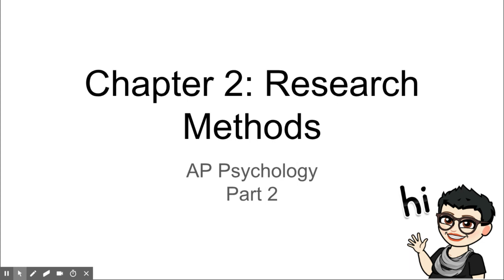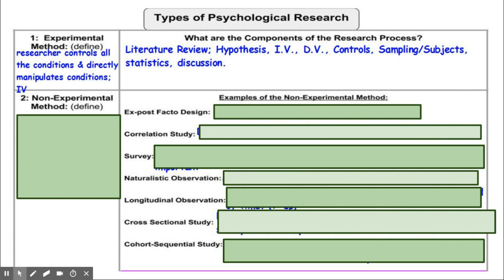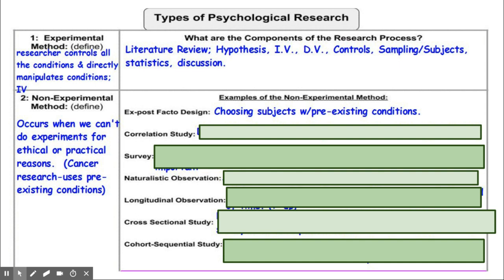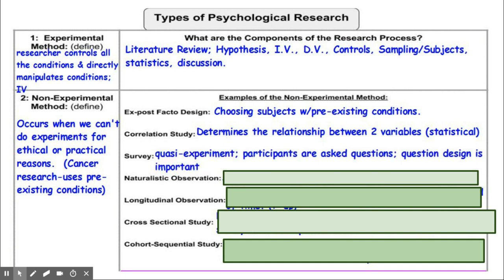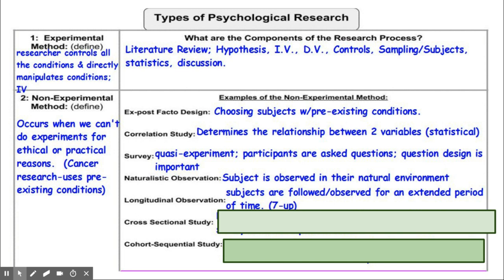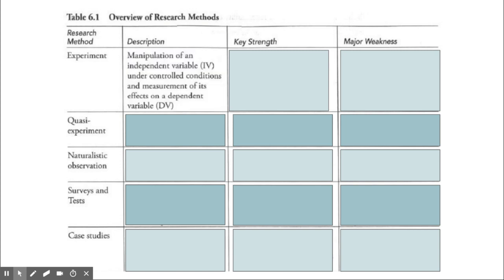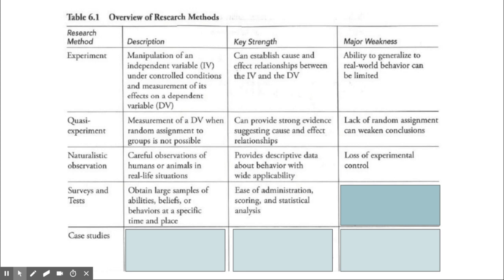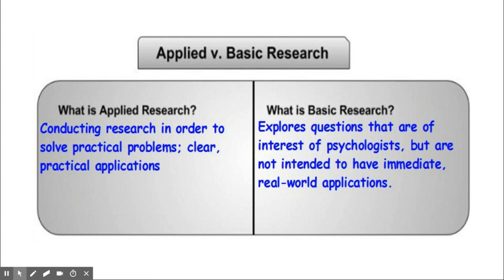AP Psych Ch 2 Part 2 notes